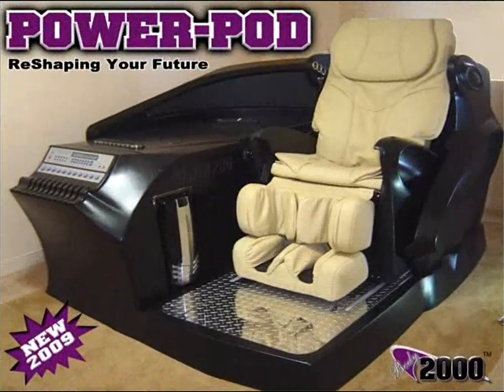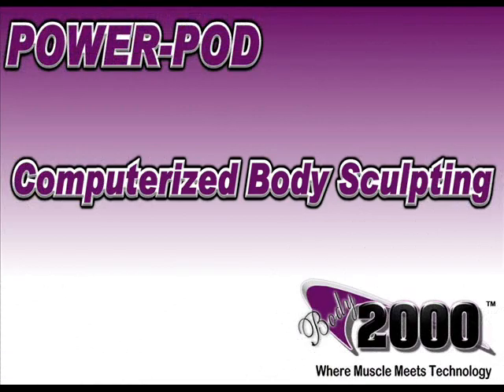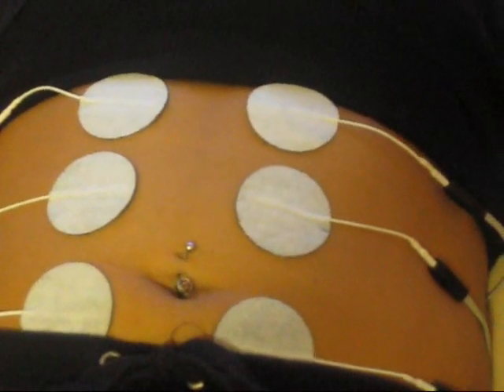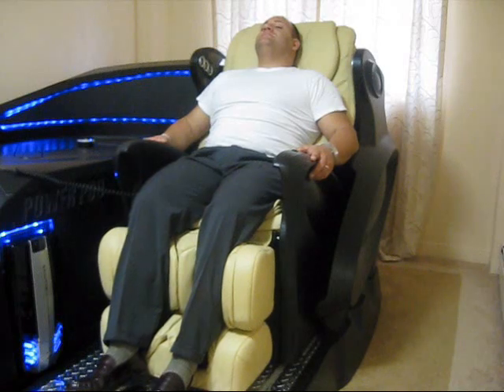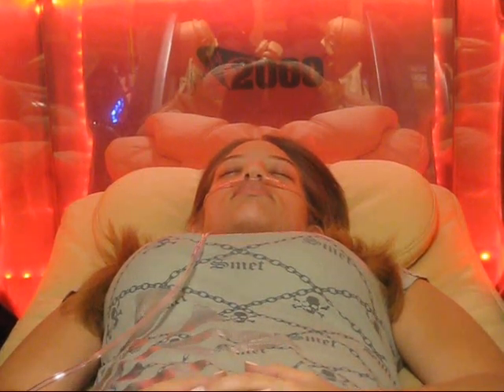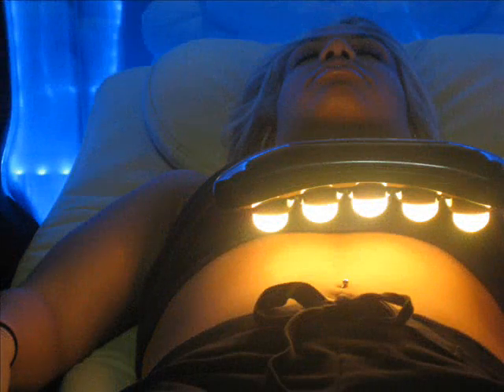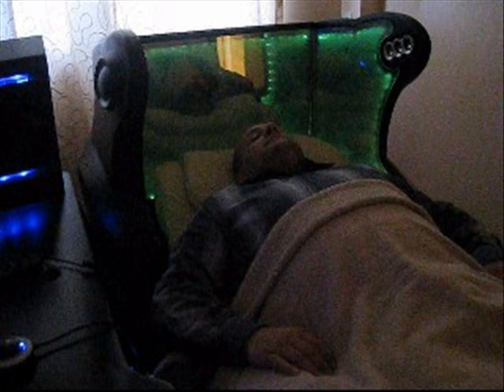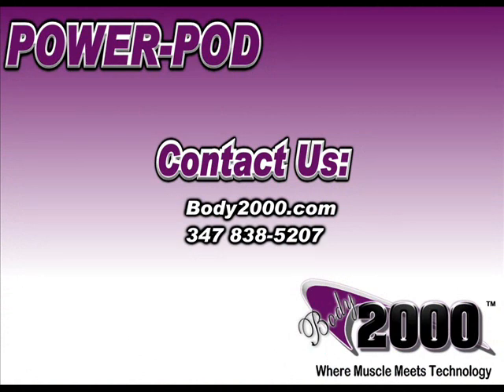Power Pod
The New Look of Fitness